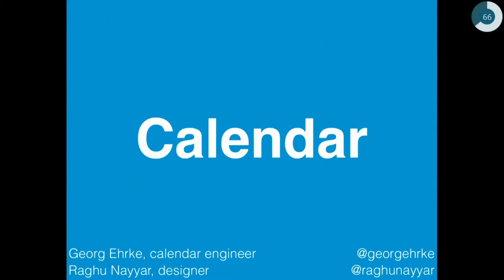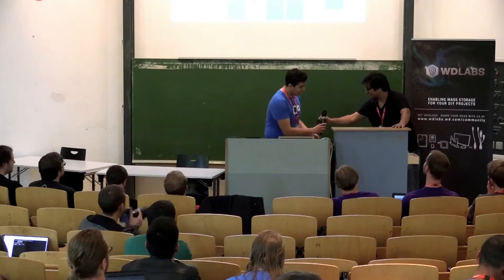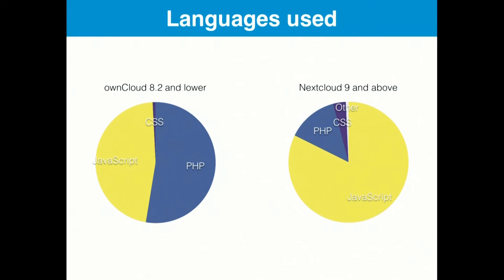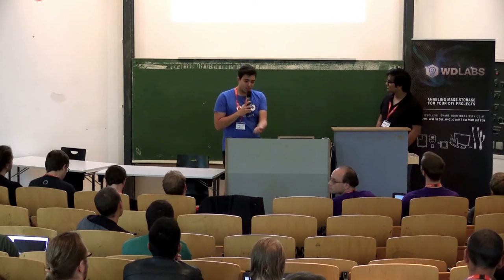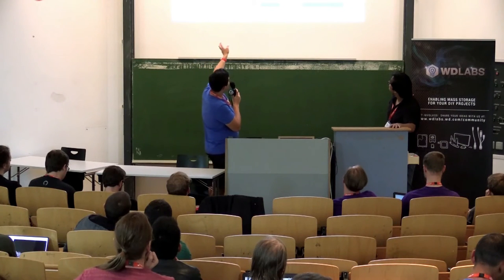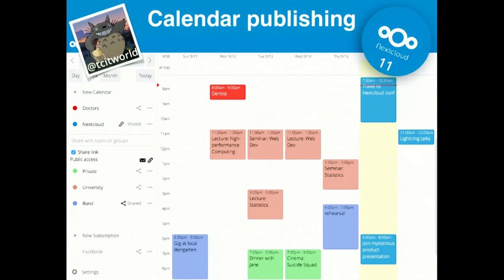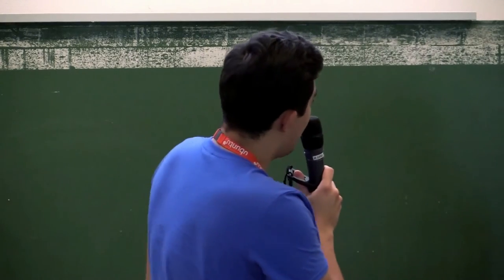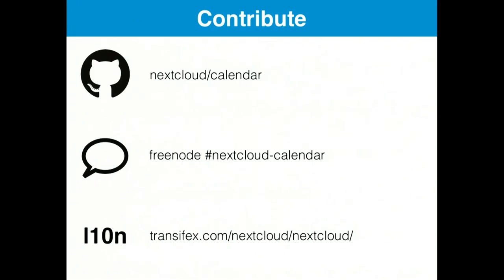Quick update on the Nextcloud Calendar App - by Georg Ehrke and Raghu Nayar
Nextcloud 9 introduced a new calendar app that relies on Nextcloud's build in CalDAV server.
We will showcase the new app, talk about the benefits compared to the old app, highlight new features that have been implemented since its introduction and explain how you can contribute.

Talk from the Nextcloud Conference 2016.